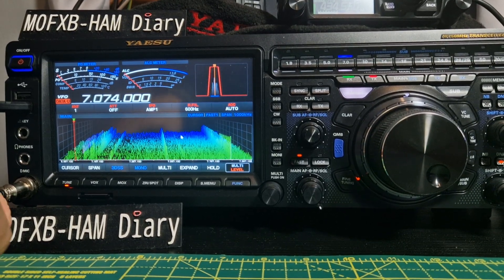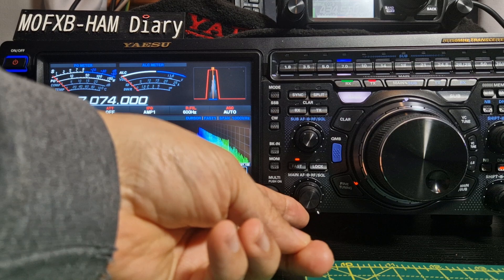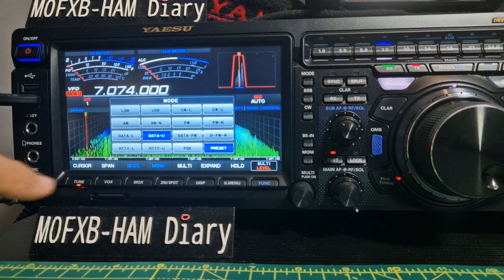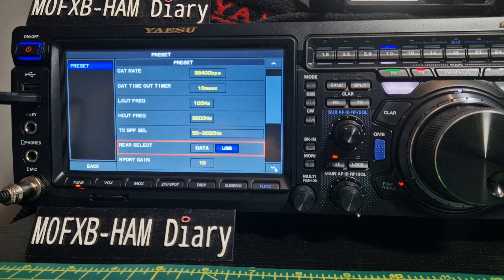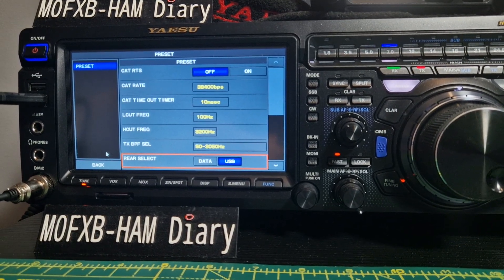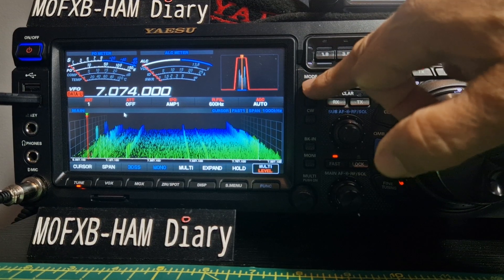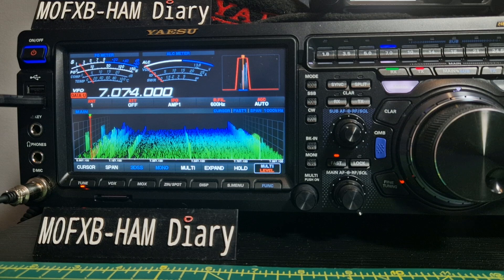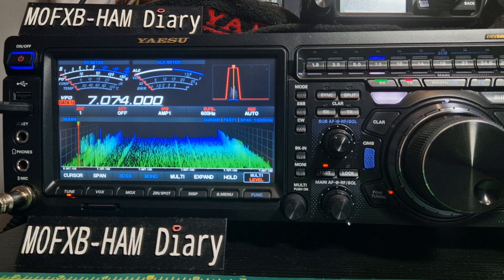YAESU FTDX101 - PRESET OPTIONS , EASY SWITCH DATA OR VOICE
Amazon Purchase ICOM 7610